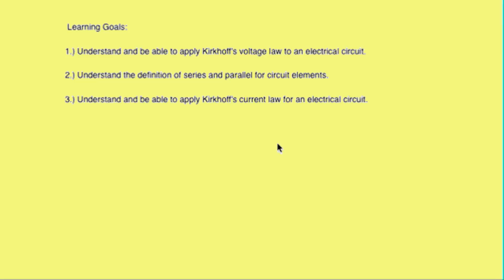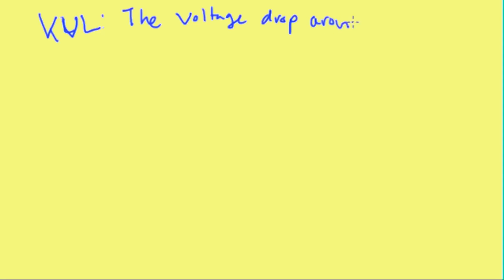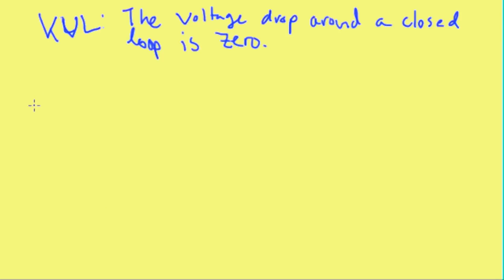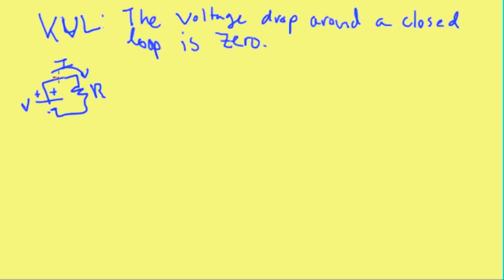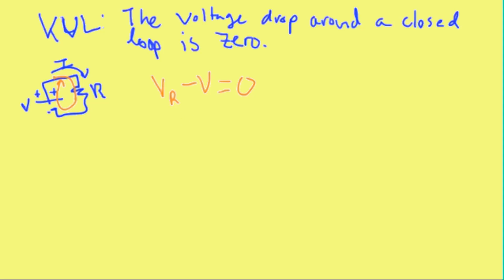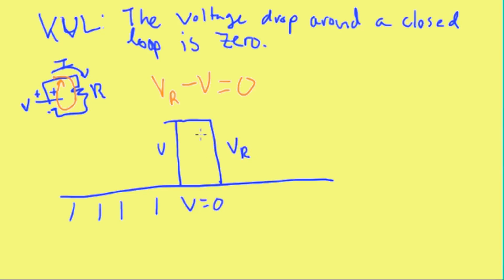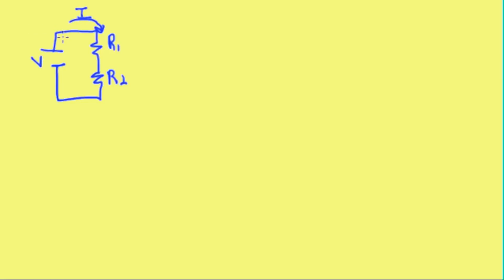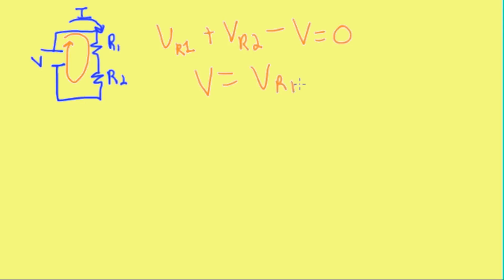Kirchhoff law example